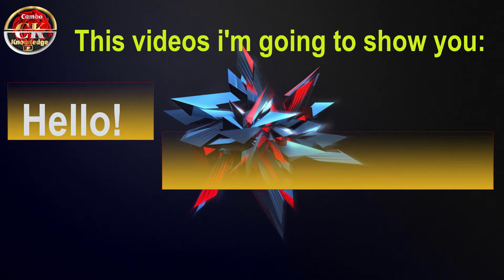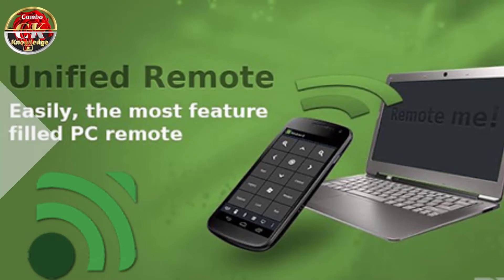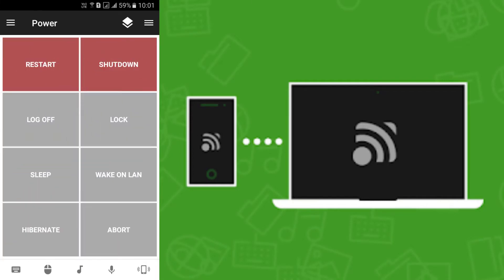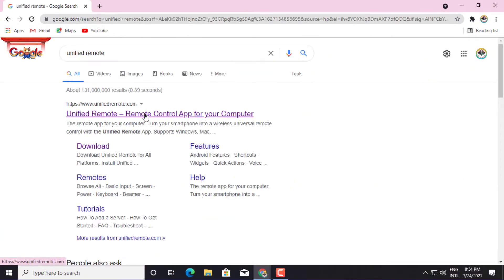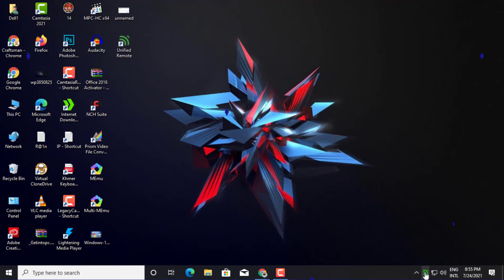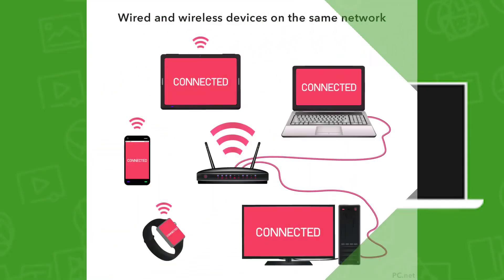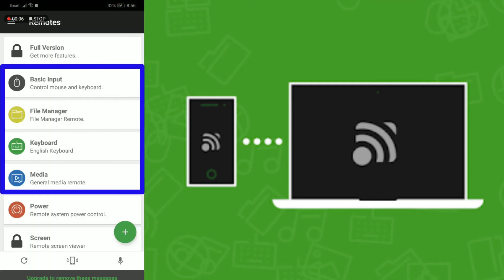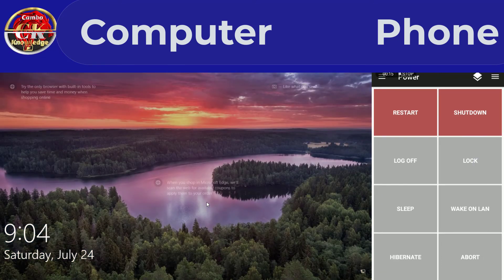How to Shutdown, Restart, Lock Laptop/PC from Android Phone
Monitor you pc with phone
Shutdown, Restart, Lock, Hibernate, Logoff, Monitor On & Off, your laptop for desktop pc from android phone. You can download Unified control to install on your PC  and Smart Phone.
You"ll be remote control to PC..